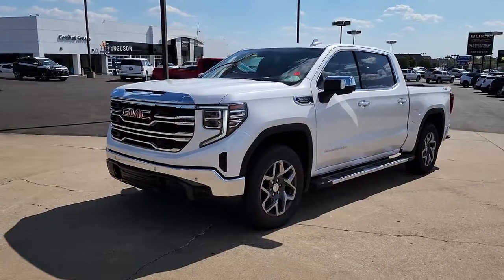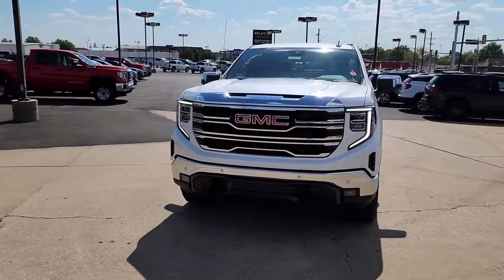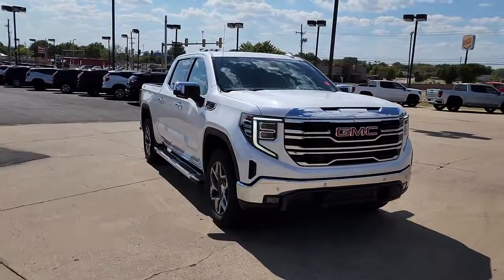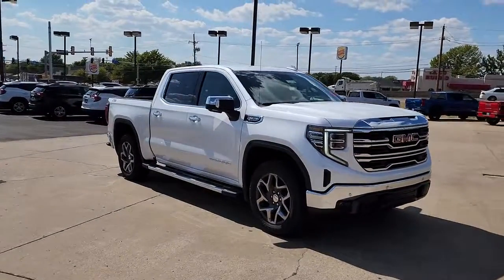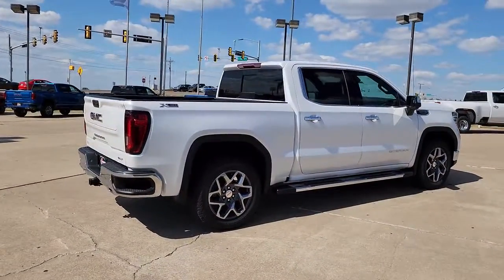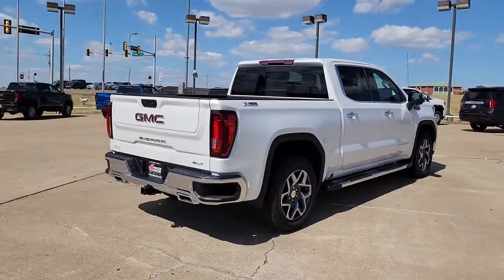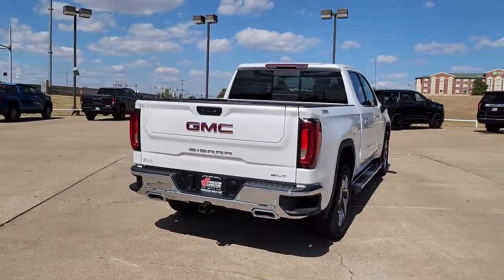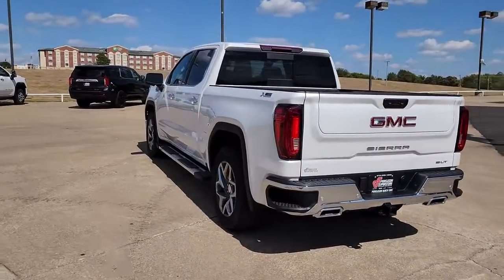2022 GMC Sierra 1500 Tulsa, Broken Arrow, Owasso, Bixby, Green Country, OK G22819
White Frost Tricoat New 2022 GMC Sierra 1500 SLT available in Broken Arrow, Oklahoma at Ferguson Superstore. Servicing the Tulsa, Owasso, Bixby and Green Country, OK area.

Ferguson Superstore
1601 N Elm Place

NUMBER 1 RATED GMC DEALER IN CUSTOMER SATISFACTION FOR SEVERAL REASONS, #1- OUR PRICING IS ALWAYS UPFRONT AND SIMPLE, #2 LARGEST SELECTION IN OKLAHOMA, #3 WE TAKE CARE OF YOU AFTER THE SALE.2022 GMC Sierra 1500 SLTFactory MSRP: $67,02010-Speed Automatic, 4WD, Dark Walnut/Slate Leather.PRICING INCLUDES FERGUSON DISCOUNT AND ALL NATIONAL AND REGIONAL INCENTIVES! #1 VOLUME GMC DEALER IN OKLAHOMA! You pay the price listed plus a $379 documentation fee, less any extra incentives if available and/or applicable. Please call to check on availability. NO BROKERS OR DEALERS, PLEASE.
ADAPTIVE CRUISE CONTROL,3 YEARS OF ONSTAR & CONNECTED SERVICES PLAN  see onstar.com for information. Access the entire suite of OnStar Safety & Security Services and Connected Services. For retail customers  this includes the OnStar Guardian app  connectivity for available In-Vehicle Apps  In-Vehicle Wi-Fi Hotspot data and Remote Access through the myGMC mobile app. Fleet customers will receive OnStar Vehicle Insights instead of Remote Access Eligible vehicles receive 3-years of the OnStar and Connected Services Premium Plan  including the Connected Vehicle Plan and the OnStar Safety & Security Plan. Connected Vehicle Plan includes connectivity for available in-vehicle apps  Remote Access Plan (excluding Fleet vehicles  which will receive OnStar Vehicle Insights) and In-Vehicle Wi-Fi Hotspot data. OnStar Safety & Security Plan includes access to the OnStar Guardian App  Automatic Crash Response  Emergency Services  Crisis Assist  Roadside Assistance and Stolen Vehicle Assistance.),SLT PREMIUM PLUS PACKAGE  includes (PCY) SLT Convenience Package  (PDY) SLT Preferred Package  (PED) Sierra Safety Plus Package  (ZL6) ProGrade Trailering system  (NZD) 20 Polished aluminum wheels  (BVT) Chrome assist steps and (CGN) spray-on bedliner.,BOSE SOUND SYSTEM  PREMIUM 7-SPEAKER SYSTEM  with Richbass woofer,WIRELESS CHARGING,NOT EQUIPPED WITH STEERING COLUMN LOCK  SEE DEALER FOR DETAILS  (Certain vehicles built on or after 4-4-2022 will be forced to include (R7N) Not Equipped with Steering Column Lock  which removes Steering Column Lock. See dealer for details.),NOT EQUIPPED WITH DRIVER AND FRONT PASSENGER VENTILATED SEAT CUSHION BLOWER MOTOR  SEE DEALER FOR DETAILS  (Certain vehicles built on or after 4-4-2022 with (KQV) Ventilated driver and front passenger seats will be forced to include (04O) Not Equipped with Driver and Front Passenger Ventilated Seat Cushion Blower Motor  which removes driver and front passenger ventilated seat cushion blower motor. Vehicles equipped with (04O) Not equipped Driver and Front Passenger Ventilated Seat Cushion Blower Motor will be eligible for later dealer retrofit to enable functionality. See the window label for the features on a specific vehicle.),REAR AXLE  3.23 RATIO,X31 OFF-ROAD PACKAGE  includes Off-Road suspension  (JHD) Hill Descent Control  (NZZ) skid plates  (K47) heavy-duty air filter and X31 hard badge Includes (NQH) 2-speed transfer case  (XCK) 265/65R18SL all-terrain  blackwall tires and (N10) dual exhaust.,DARK WALNUT/SLATE  PERFORATED LEATHER-APPOINTED FRONT OUTBOARD SEAT TRIM,WHEELS  20 POLISHED ALUMINUM WHEELS  with technical gray painted accents,ENGINE  5.3L ECOTEC3 V8  (355 hp [265 kW] @ 5600 rpm  383 lb-ft of torque [518 Nm] @ 4100 rpm); featuring Dynamic Fuel Management (NOTE: Certain vehicles may be forced to include (YK9) Not Equipped with Dynamic Fuel Management. See dealer for details.) (STD),SLT PREFERRED EQUIPMENT GROUP  includes standard equipment,BED LINER  SPRAY-ON  Pickup bedliner with GMC logo,SAFETY ALERT SEAT,TIRE  SPARE 255/80R17SL ALL-SEASON  BLACKWALL,TRAILER SIDE BLIND ZONE ALERT,CENTER CONSOLE  FLOOR-MOUNTED  with cup holders  cell phone storage  power cord management  hanging file folder capability,MULTIPRO AUDIO SYSTEM BY KICKER  (dealer-installed),SLT CONVENIENCE PACKAGE  includes (A50) bucket seats with (D07) center console  (KQV) ventilated front seats  (K4C) Wireless Charging  (UQA) Bose Premium Audio System  (N38) Power Rake/ Telescoping steering column and (UBC) USB ports  2 (first row) Charge and Data ports located inside armrest (Vehicles built prior to 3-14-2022 and after 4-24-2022 will include (KQV) ventilated front seats. Certain vehicles built on or after 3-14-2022 through 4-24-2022 will be forced to include (00V) Not Equipped with Heated or Ventilated Front Seats  which removes driver and front passenger heated seats. Vehicles equipped with (00V) Not Equipped with Heated or Ventilated Front Seats will be